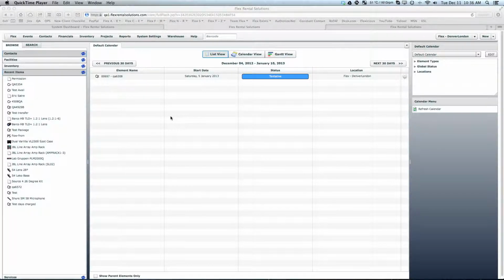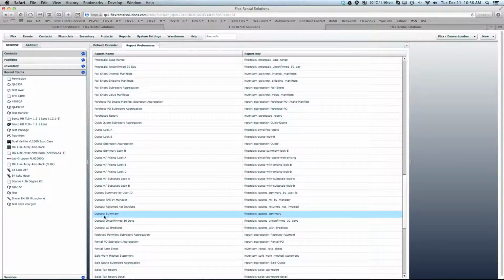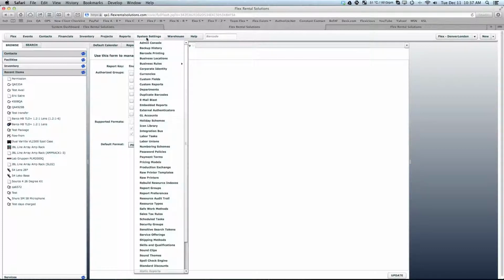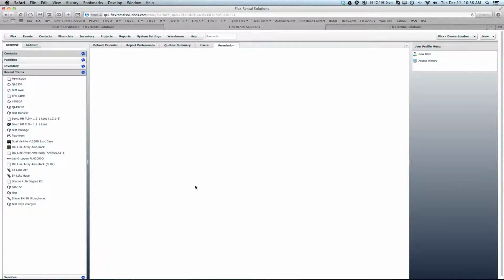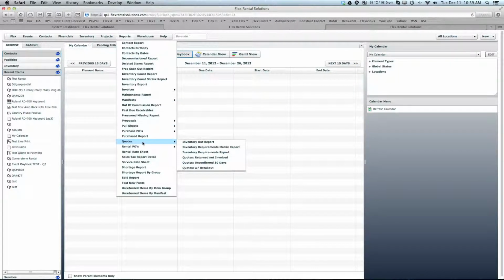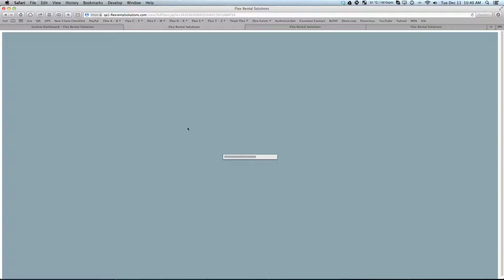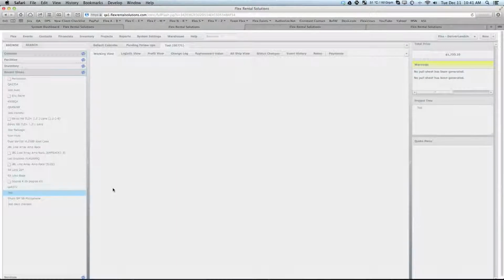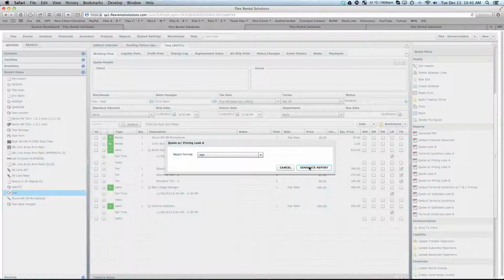Restricting Access to Print Reports based on Security Group Membership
In this how to video, we will demonstrate how to configure authorized groups for reports, and the effects of that.